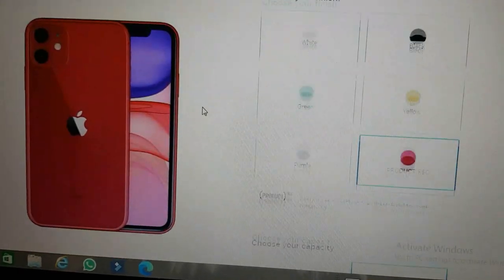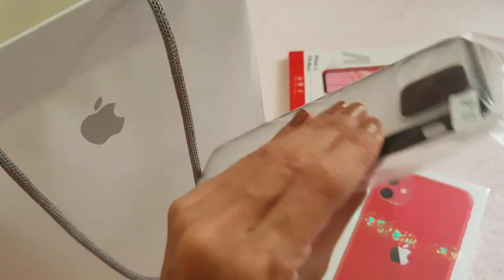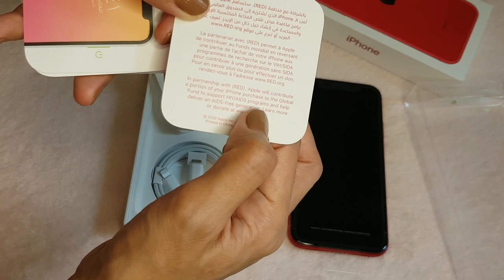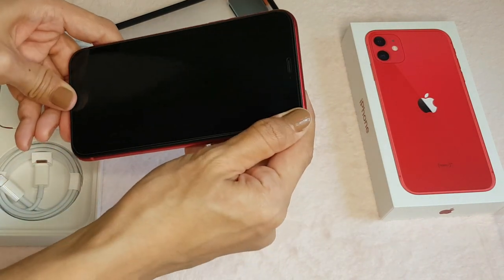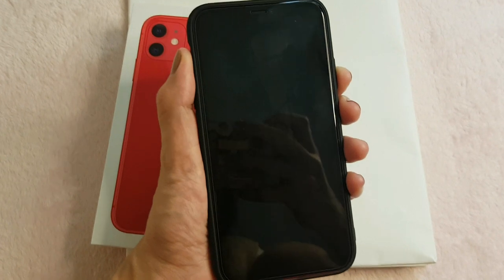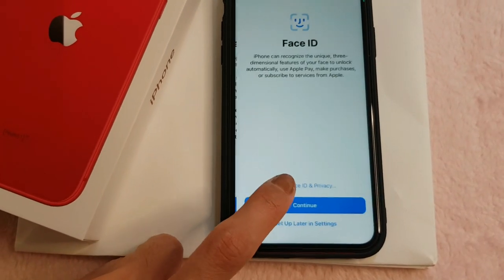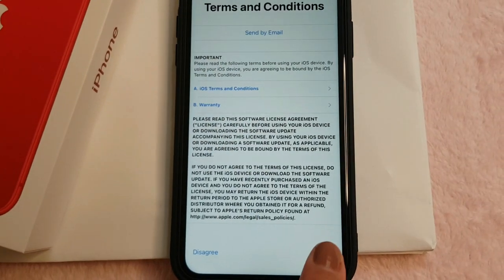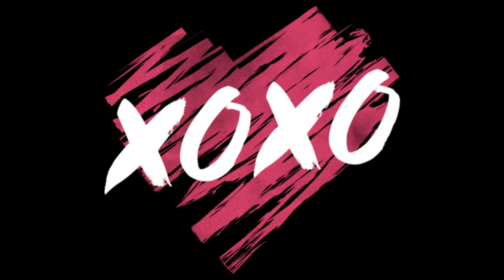Iphone 11 PRODUCT RED (Unboxing + Why Red?)(Changing my mobile from Android to iOS)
XOXO